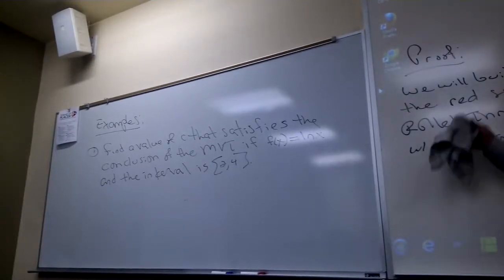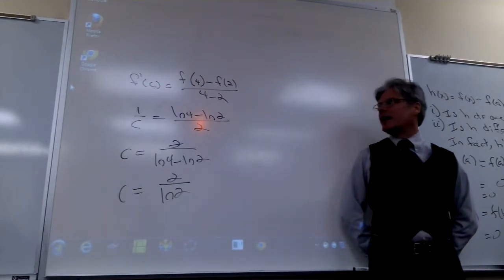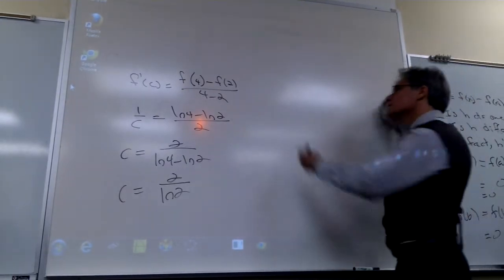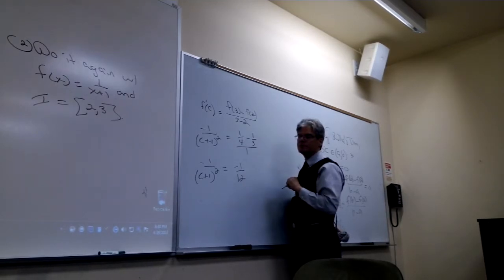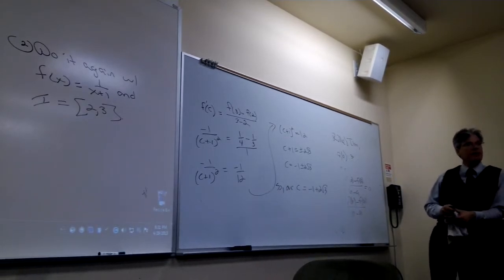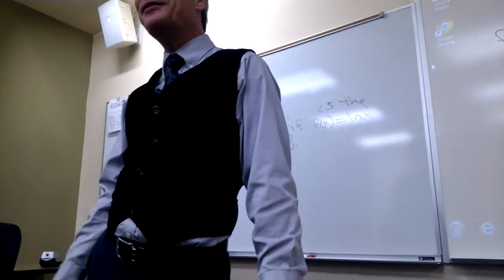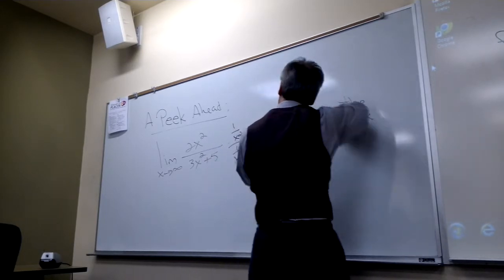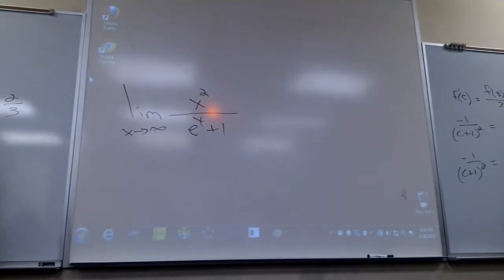Math 30 45 4.6 part 3